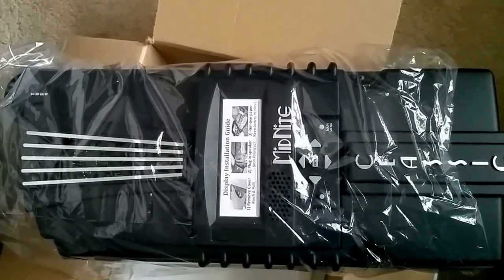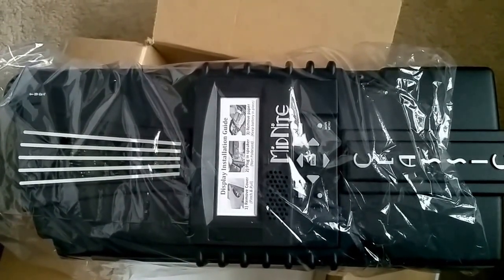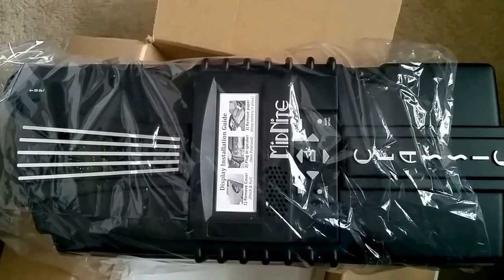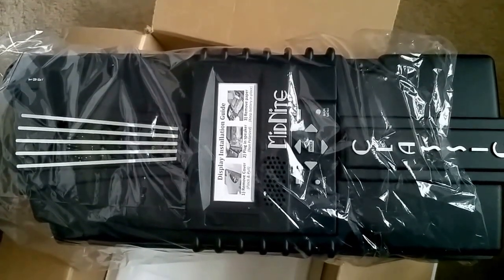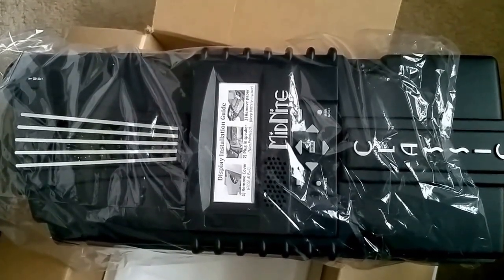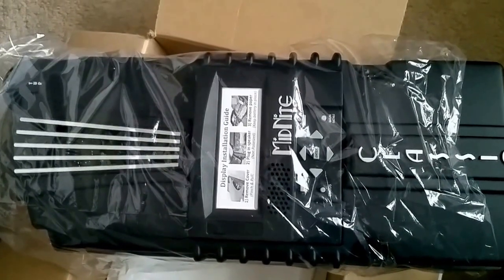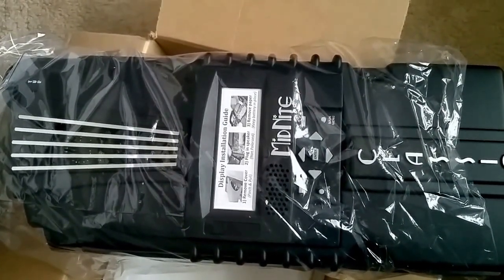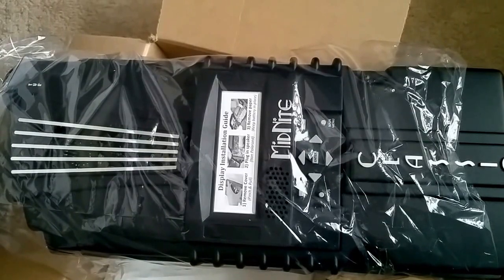MIDNITE SOLAR: CLASSIC 150 MPPT CHARGE CONTROLLER INSTALLATION Pt.1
Unboxing and install my new MidNite Classic 150 MPPT Solar Charge Controller.